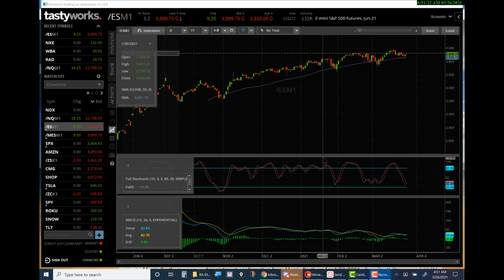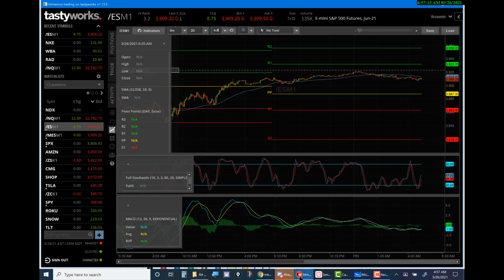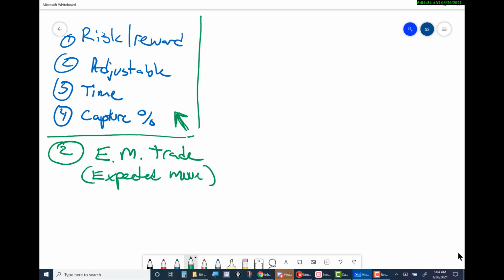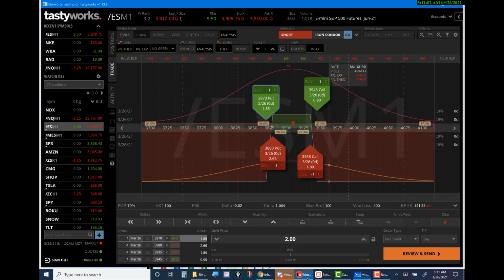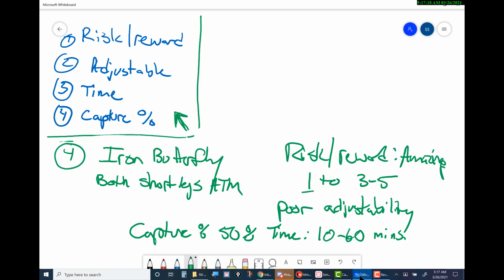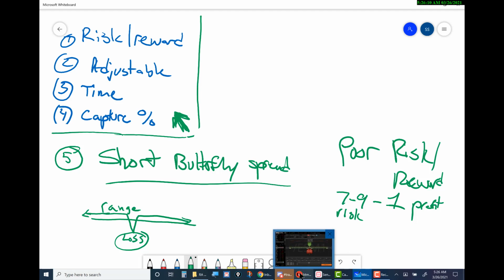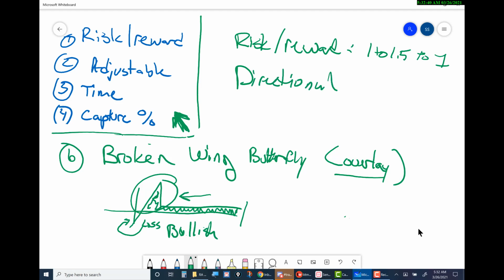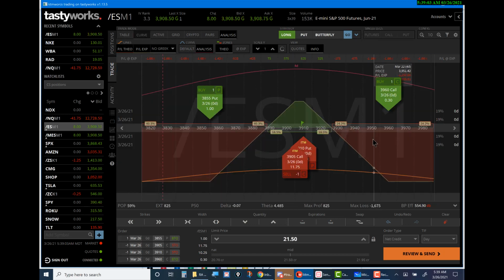6 ways to setup a 0DTE trade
There are many ways to trade the same idea or strategy. Here are the six ways we trade the 0DTE.
For a free, one day trial to our 0DTE SPX live trading room